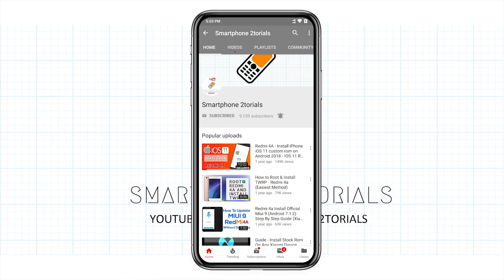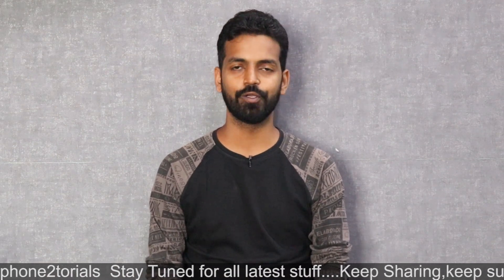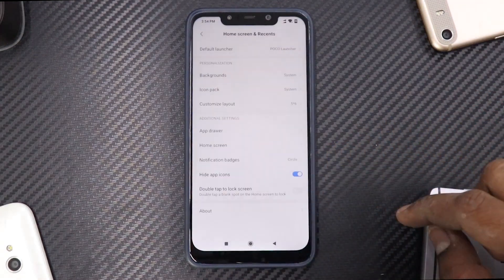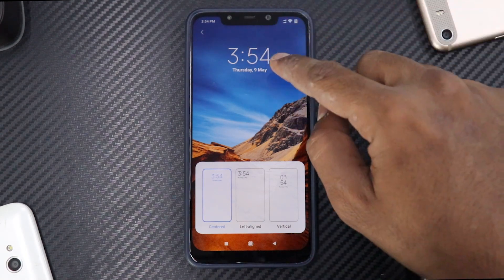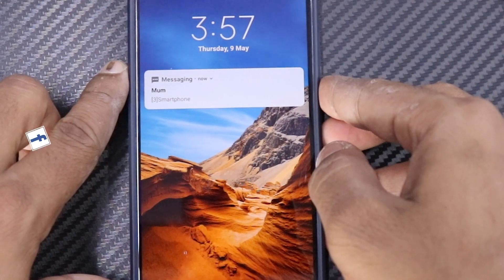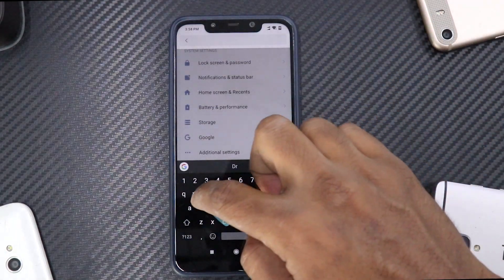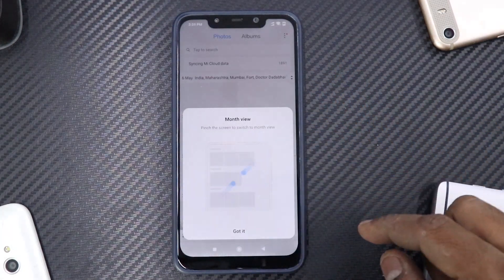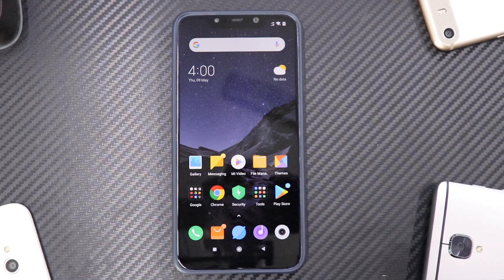MIUI 9.5.6 Closed Beta | New Lockscreen Features | Updated Gallery & Launcher | Pocophone F1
Here's what to expect in the next MIUI global beta.